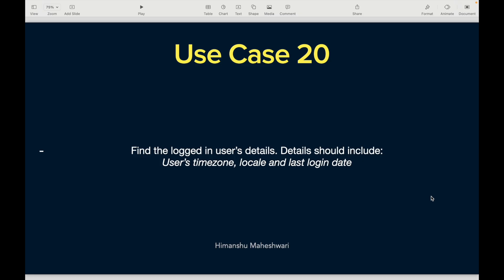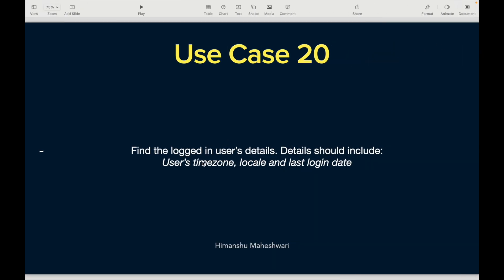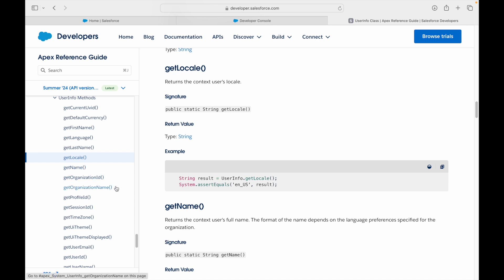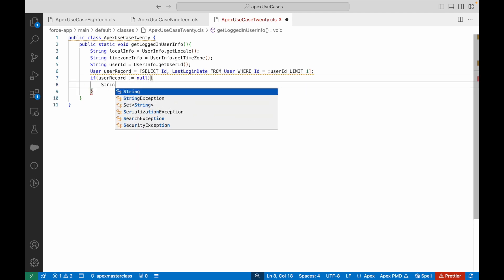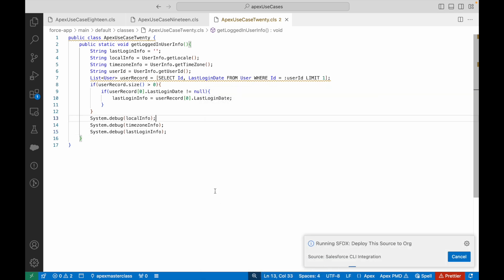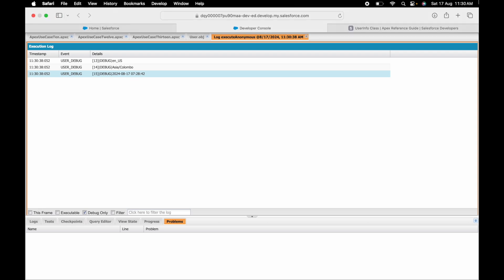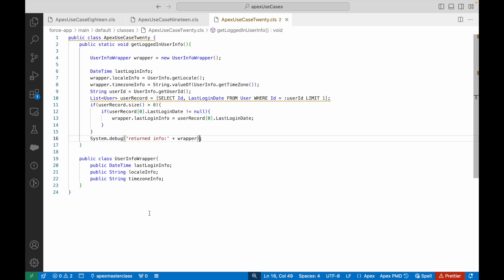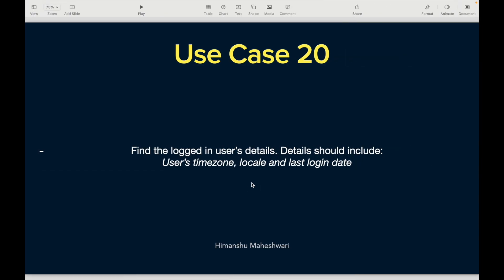Apex Use Case 20 | Chapter 79 | Salesforce Developer Masterclass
Find the logged in user’s details. Details should include:User’s timezone, locale and last login date.